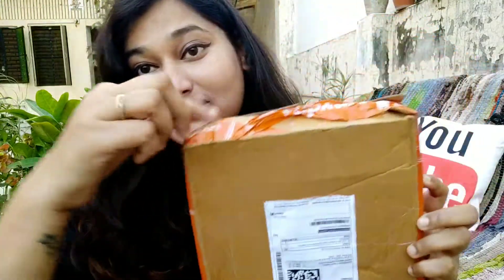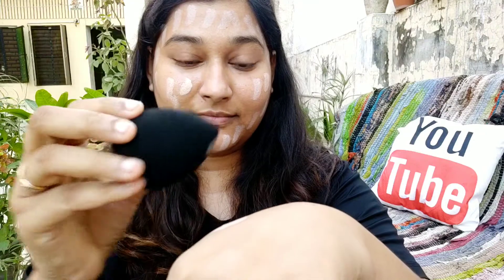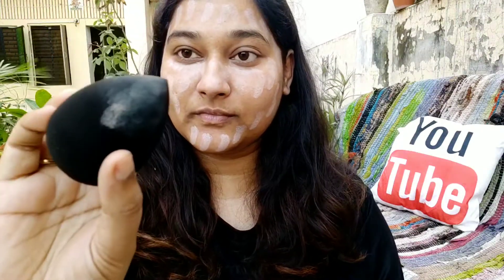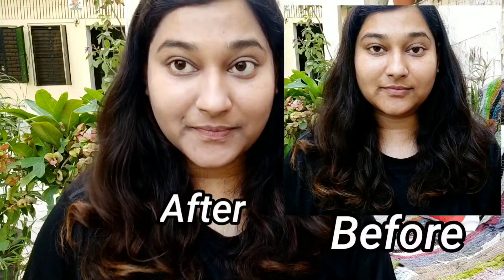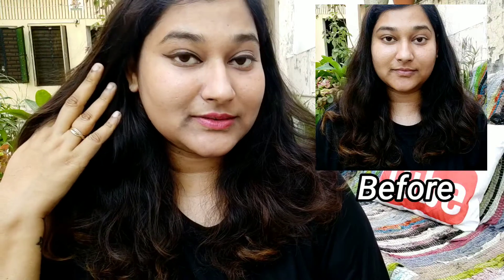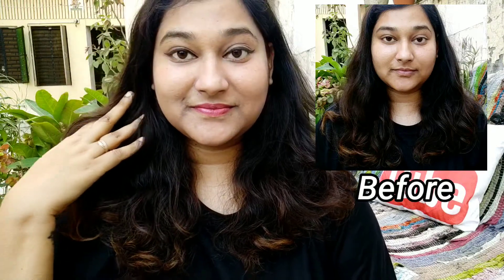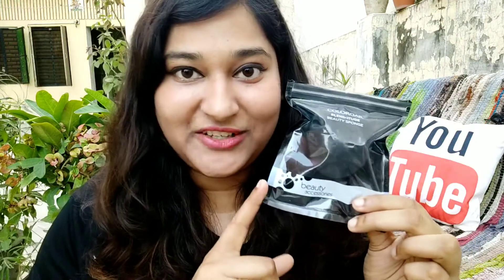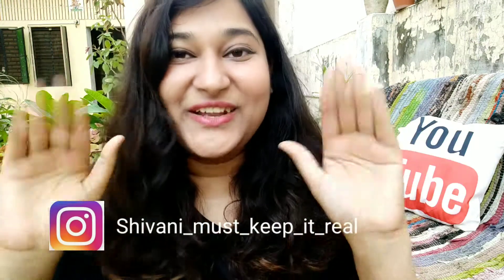Cheapest Beauty Blender ||Colorbar Itude Beauty Blender 100% Honest Review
Hey Guys!!!
Today's video is a Dupe video. Now you guys know how much I love using a beauty blender and Pac one is one of my favourite beauty blender out there. But i have recently discovered a beauty blender which works the same like Pac one but it lot cheaper than the Pac one. Watch the video till the very end.
Keep Supporting:)
Stay Safe And Stay Healthy:)
I'll see you in my next.
Xoxo